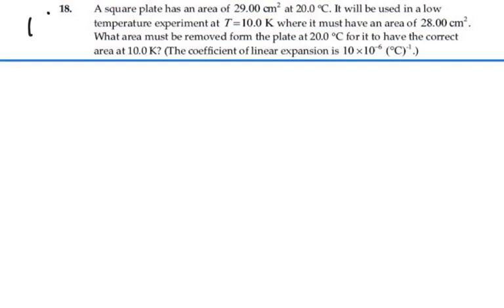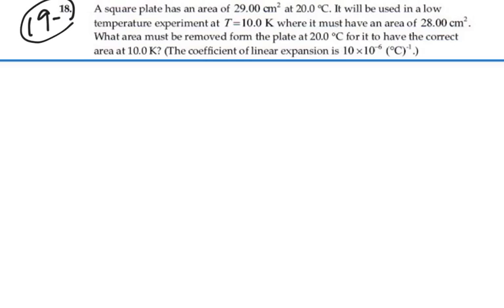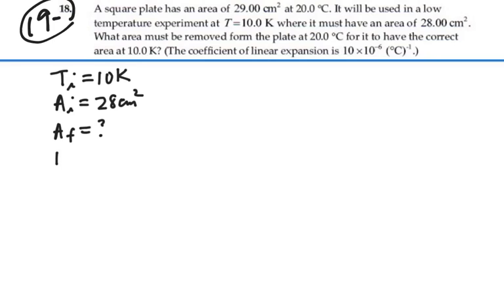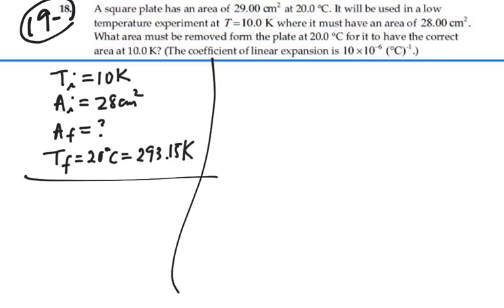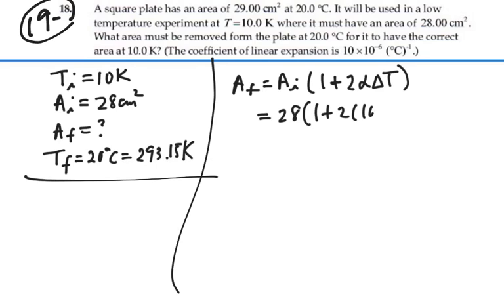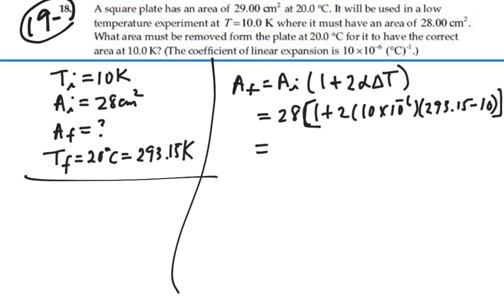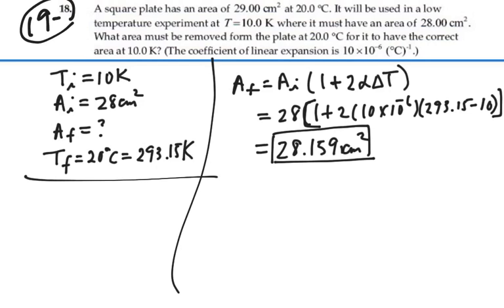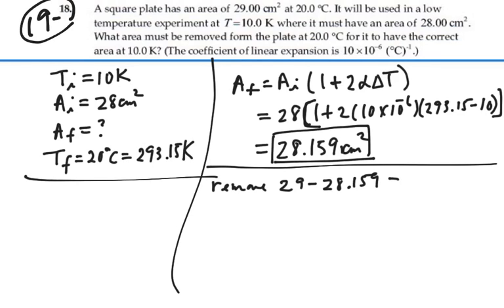Prob 19-18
Thermodynamics Tempeature